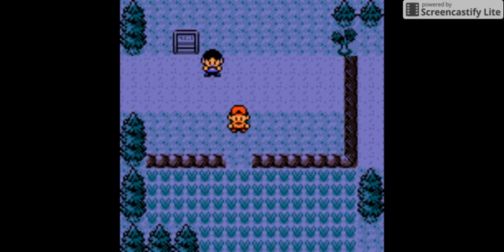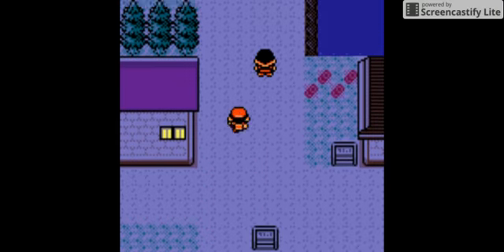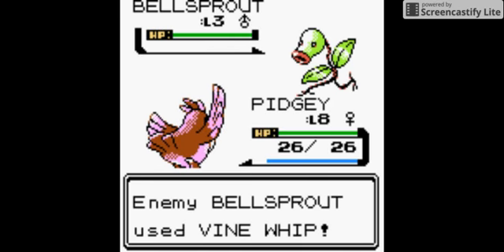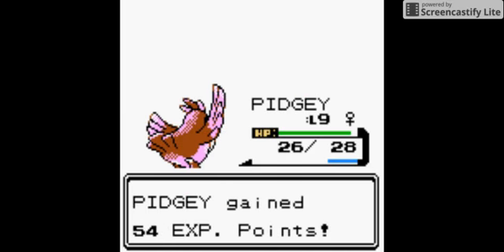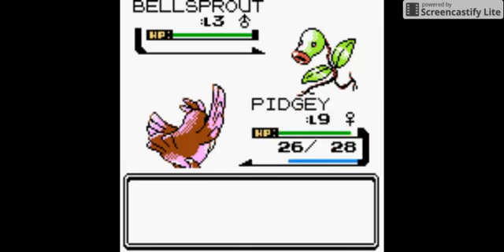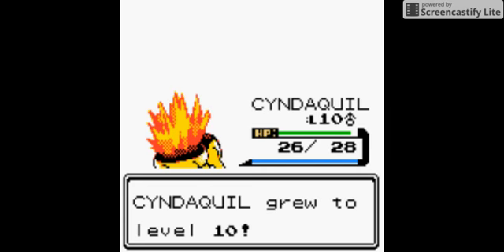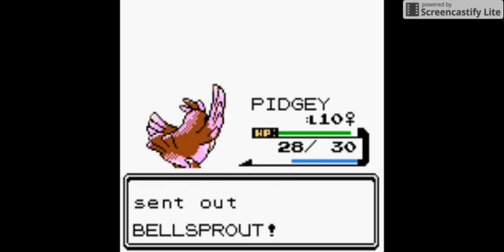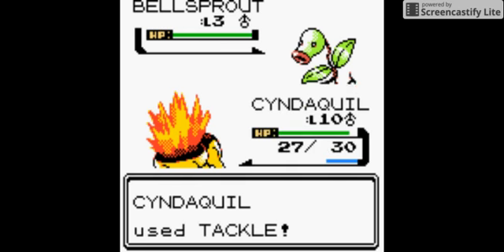Let's Play Pokemon part 6 Chromebook Exploded....... Nearly..webm